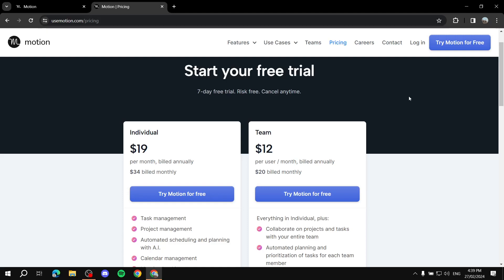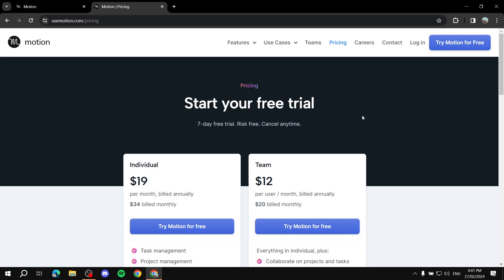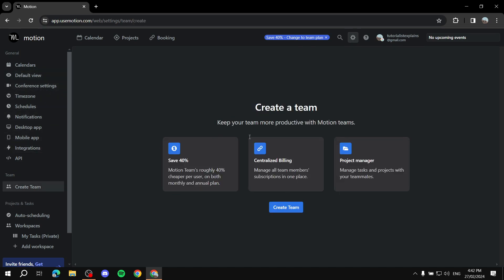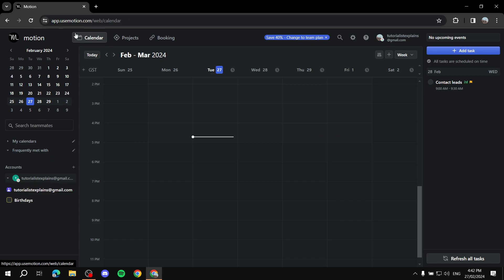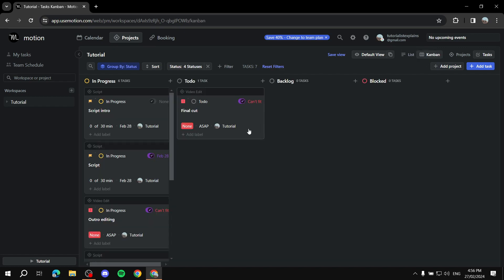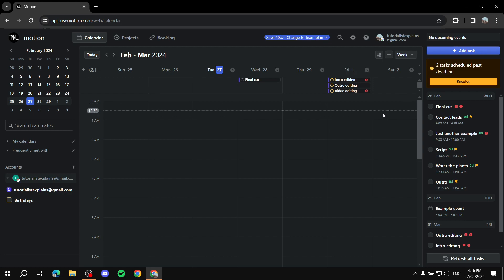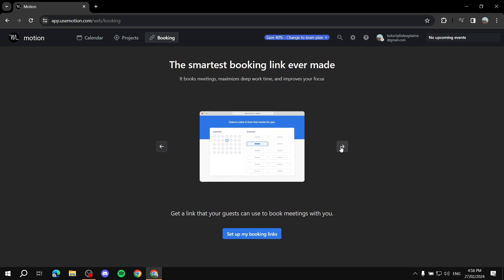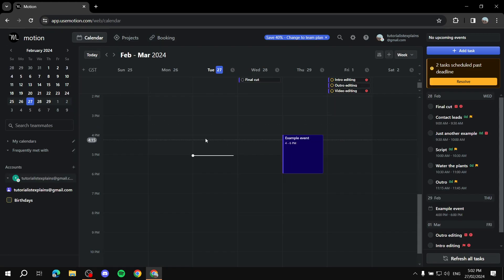Motion Tutorial for Beginners | How to Use Motion App to Optimize your Day in 2025 (Full Guide)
Motion Tutorial for Beginners
If you are looking for a video about How to Use Motion App to Optimize your Day, here it is!

00:00-02:10 Intro
02:10-19:41 Full Guide